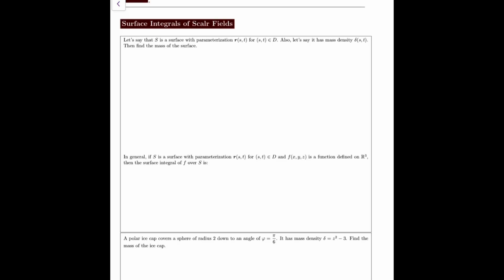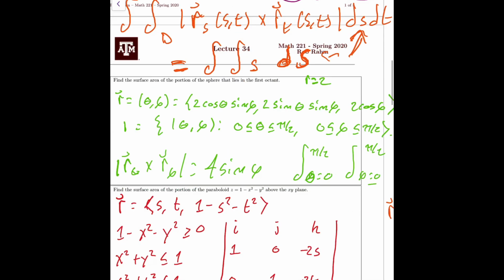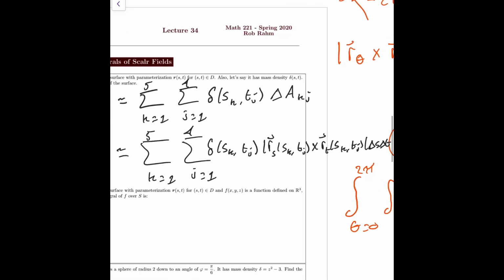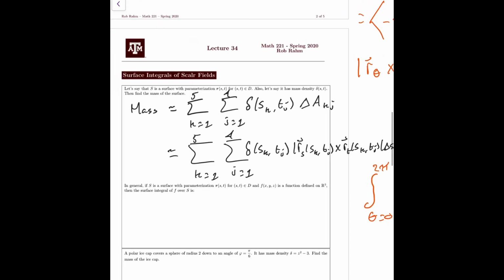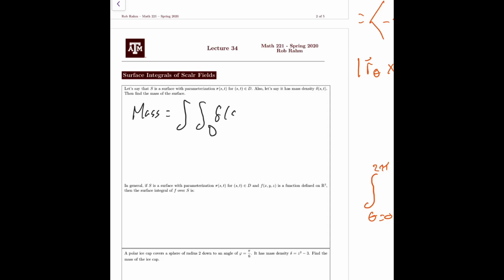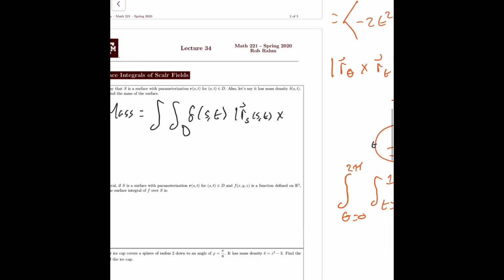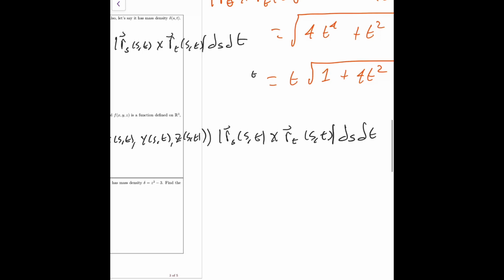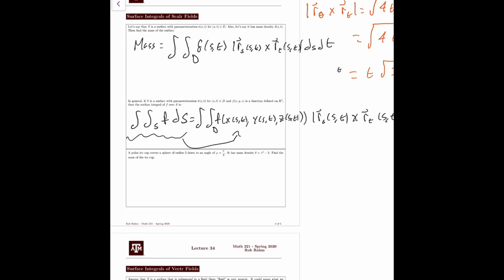Rob's 221 Lecture 34 Part 5